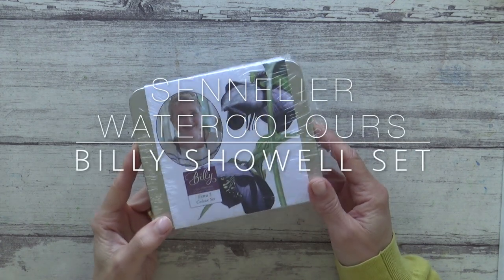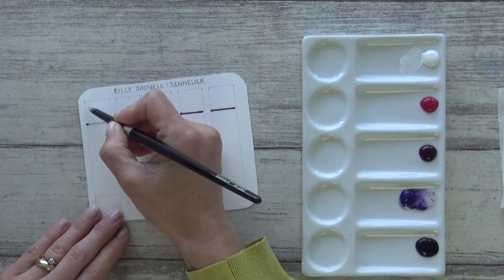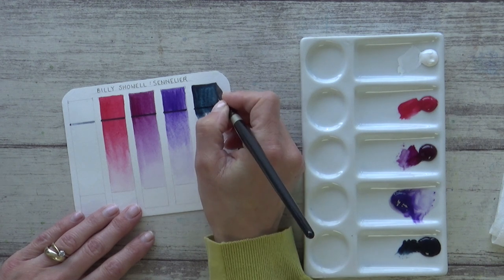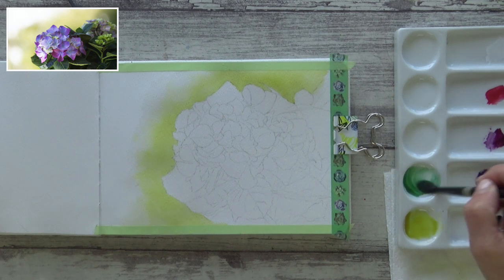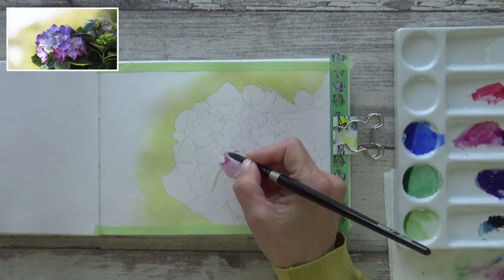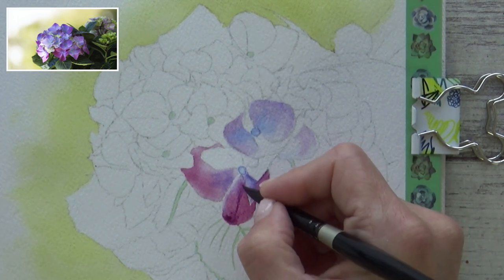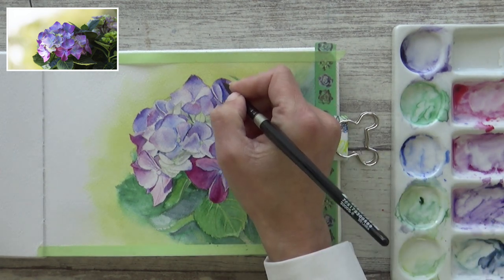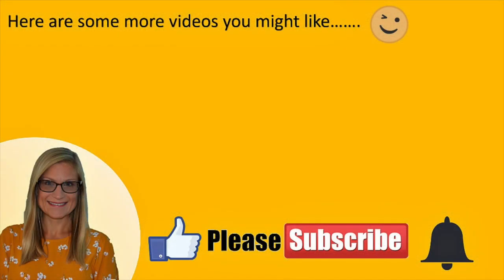SENNELIER WATERCOLOURS (Billy Showell Botanical set) & hydrangea PAINTING DEMO in my sketchbook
First Impressions of SENNELIER WATERCOLOURS with the 5 tube set from Billy Showell and Hydrangea botanical painting demo in my watercolour sketchbook.

Hi Guys!
I've always been intrigued to try out Sennelier's Honey based watercolours so join me in today's video where I test them out for the first time! I bought this botanical set from Jackson's a while back and in today's video, I swatch them out, talk a bit about their properties and do a demonstration painting in my watercolour sketchbook! I really enjoyed this one and hope you find it useful if you've ever thought about trying these beautifully vibrant French watercolours for yourself.

Take care,
Sarah

Lifting dreams
If you close your eyes I'm still with you

Sennelier set of 5 x 10ml tube watercolours (Billy Showell)
Schmincke Horadam watercolour half pans (TRansparent green gold: Permanent green Olive: Ultramarine finest)
Silver black velvet round brush size 8
Silver black velvet script brush size 1
Etchr A5 watercolour sketchbook (cold pressed)